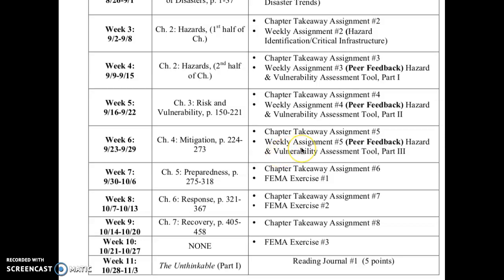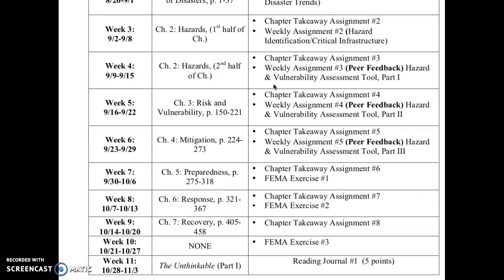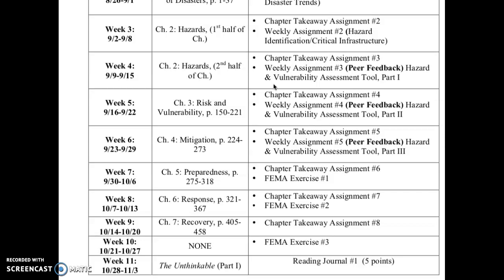HSEP 310_Comments_9.24.19